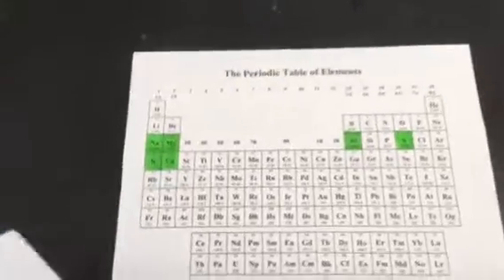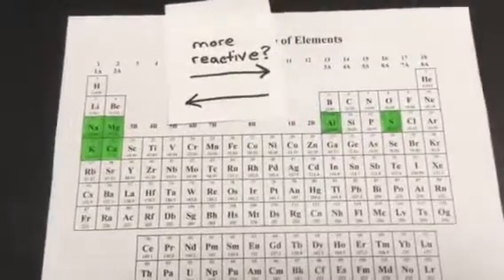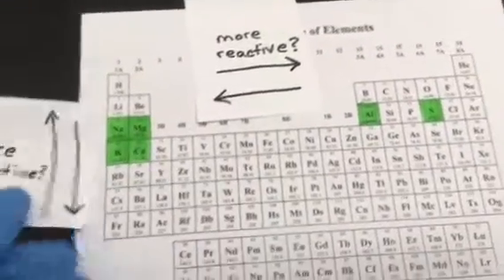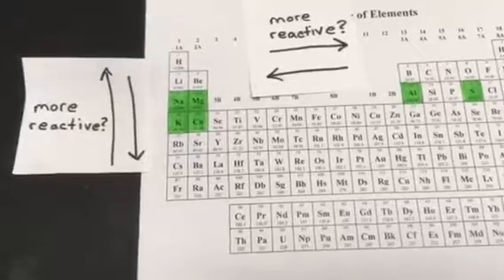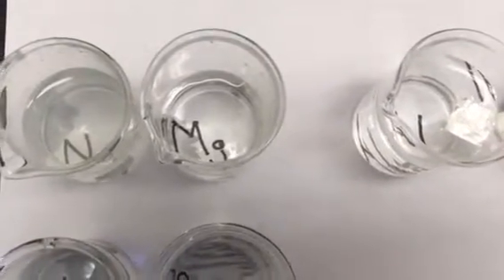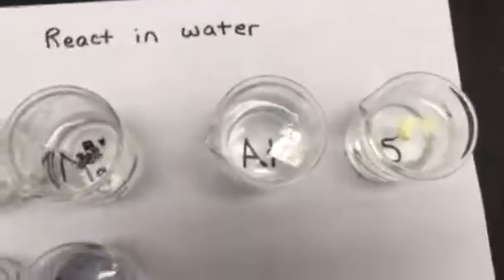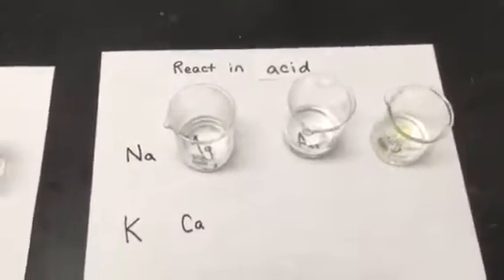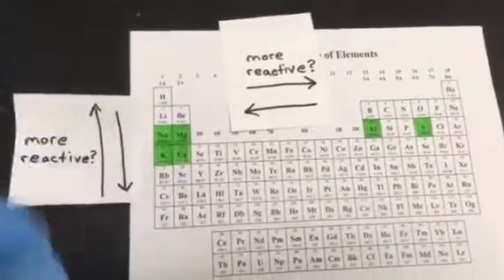Makeup Lab - Chemical Periodicity